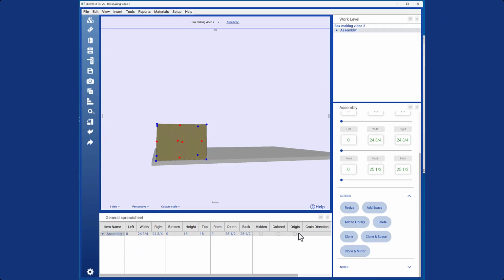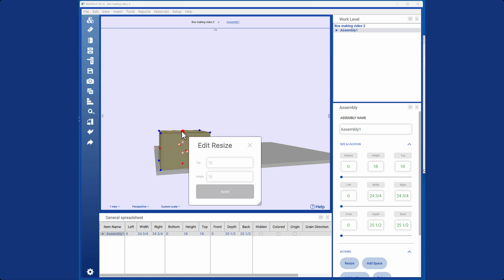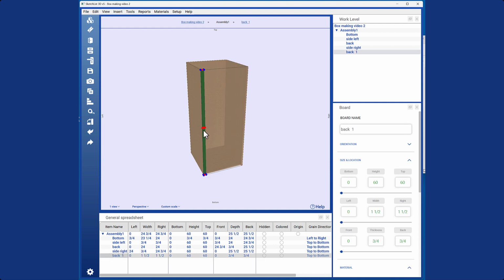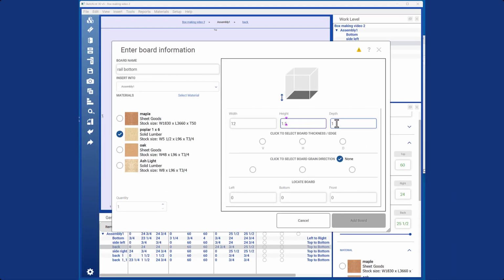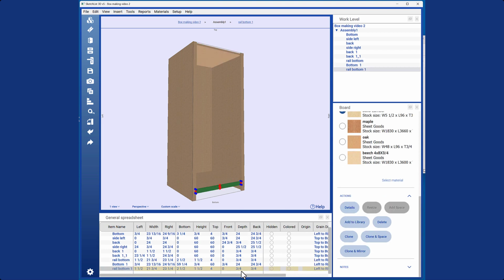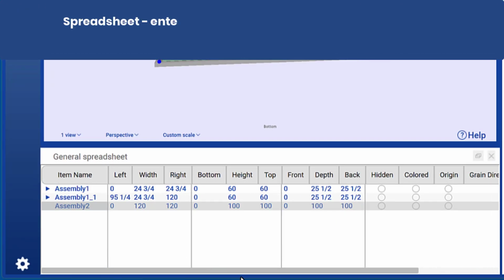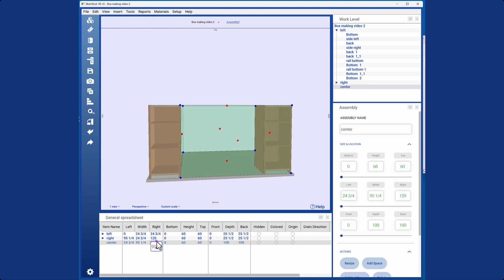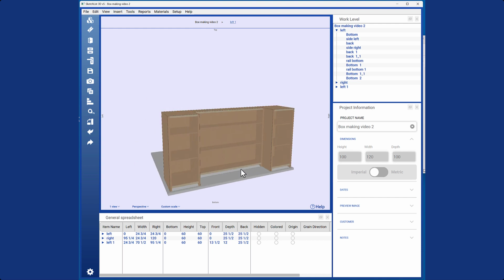Changing basic box into a storage unit | Video 05P2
Welcome to our CAD for woodworking tutorial on transforming a basic box into a functional storage unit!  Follow along as we show you step-by-step instructions on resizing the box, selecting materials, and optimizing materials.  Watch now and get inspired to create your custom storage solution!  We'll guide you through the assembly process, demonstrating how to insert boards, and add shelves, dividers, and drawers.